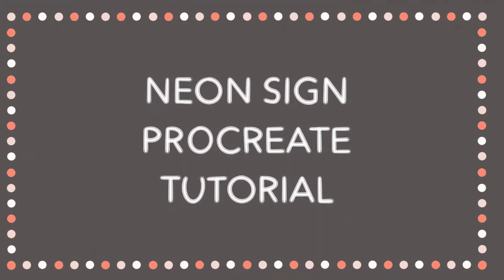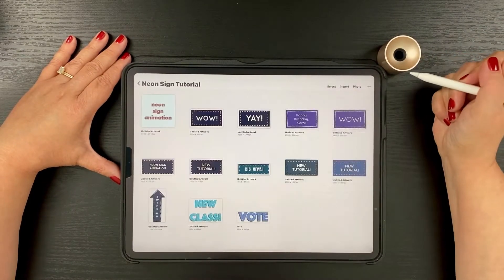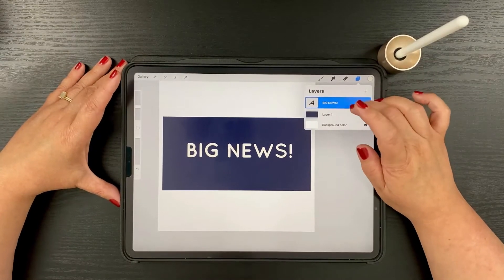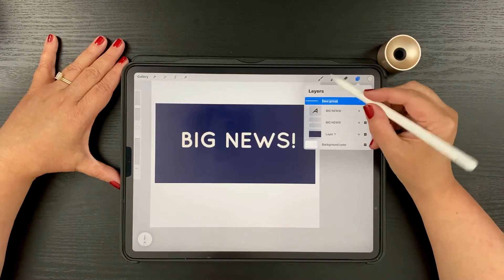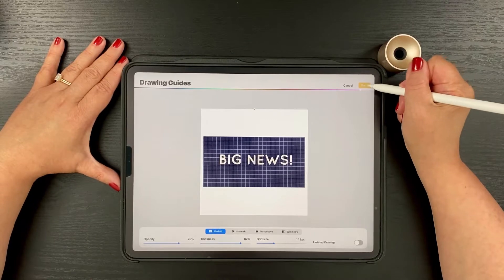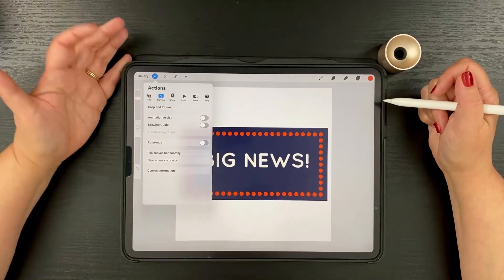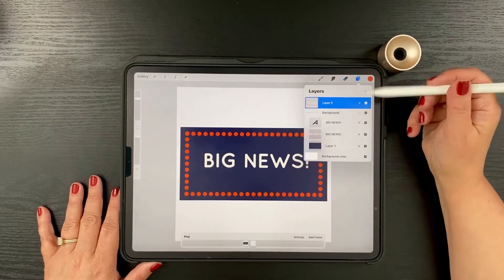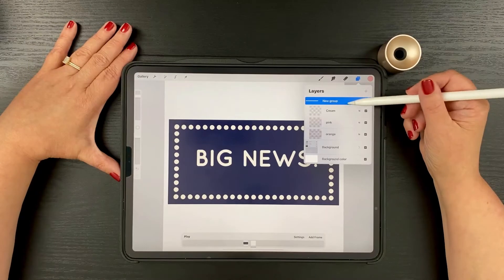How to Make a Neon Sign in Procreate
Ever wanted to make a fun and flashy neon sign in Procreate? Kelley (@kelleybrenburke) is back this month to show you an easy, step-by-step way of how to do exactly that. Grab your Apple Pencil and let's get started!

Let’s connect!